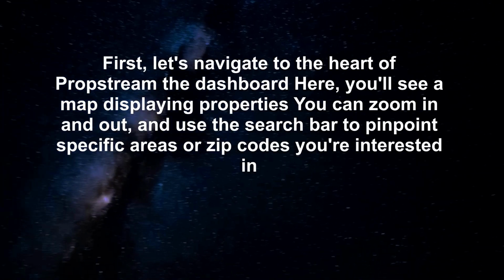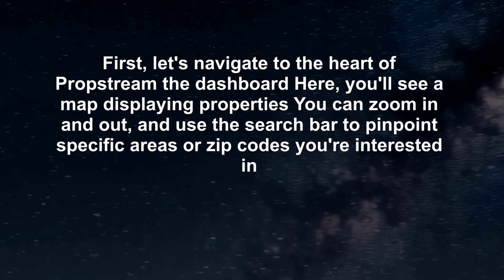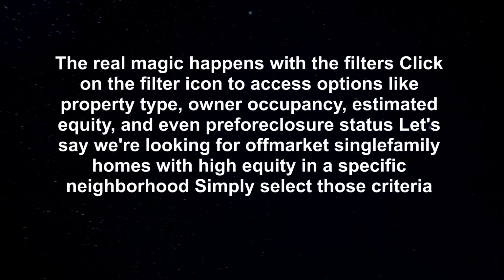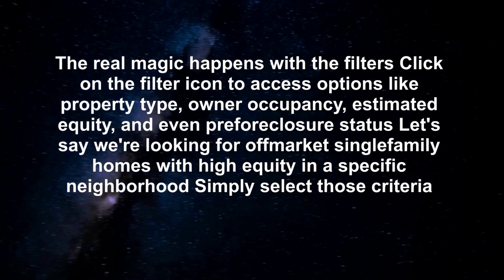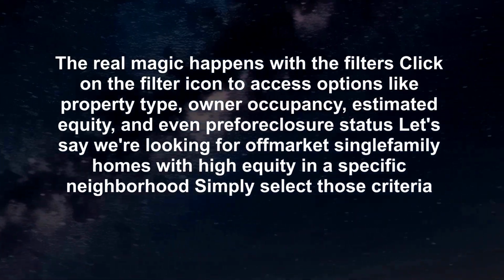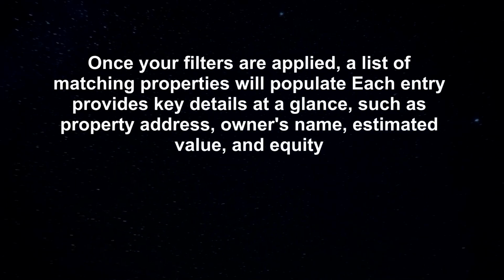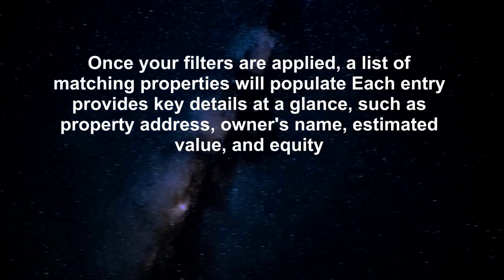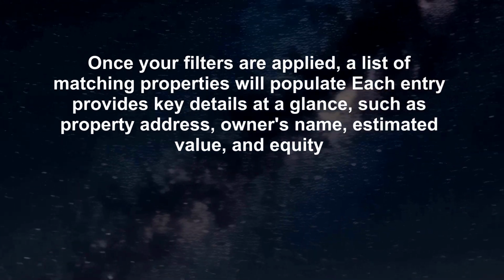How to Use Propstream for Real Estate - Julia'sTutorials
How to Use Propstream for Real Estate offers a comprehensive guide to leveraging Propstream's diverse features for various real estate activities, enabling users to conduct efficient property research, analyze market trends, and identify profitable investment opportunities, empowering informed decision-making and strategic advantage.

00:00 Introduction to Propstream
00:14 Navigating the Propstream Dashboard
00:27 Utilizing Filters for Targeted Searches
00:44 Understanding Property Listings
00:58 Deep Dive into Property Details
01:09 Leveraging Comparable Sales Data
01:25 Exporting Data and Skip Tracing
01:41 Analyzing Market Trends
01:54 Organizing With "My Properties"
02:06 Gaining a Strategic Edge